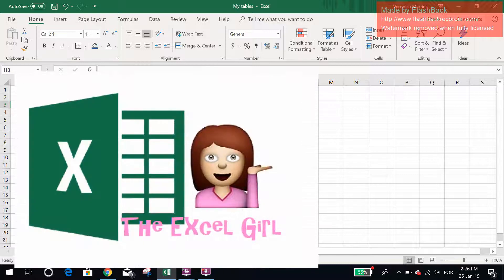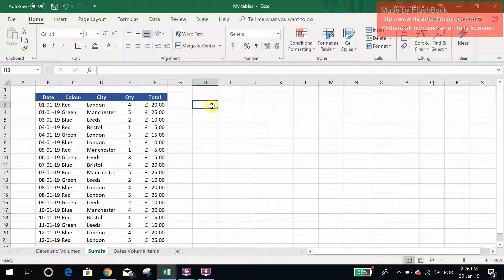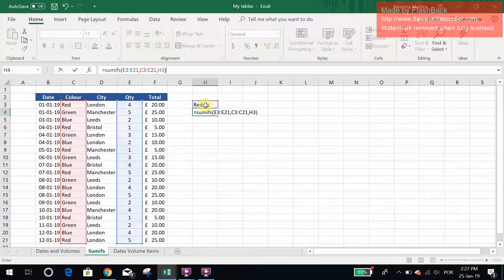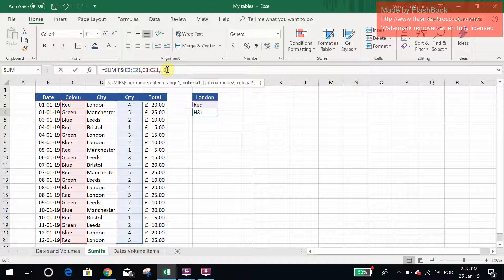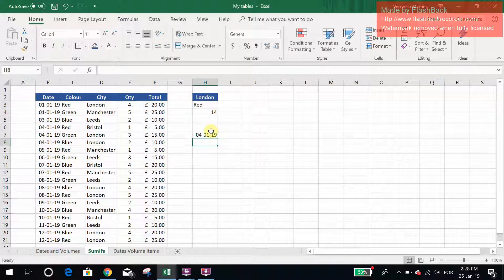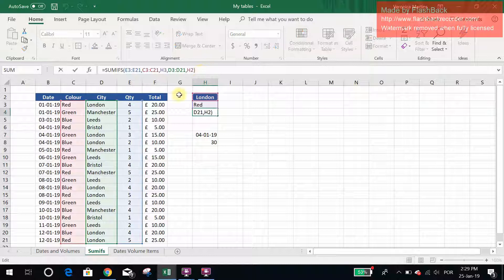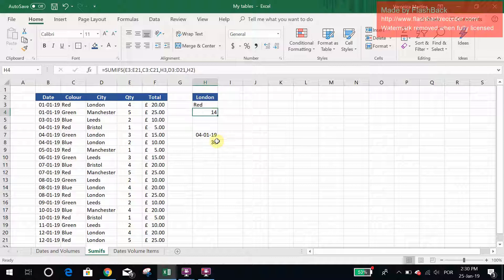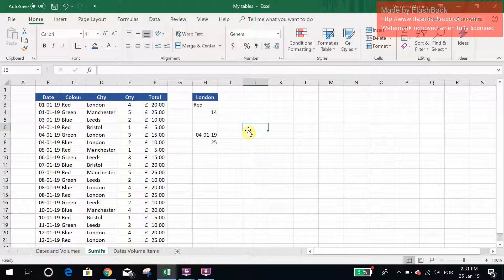Sumifs - the basics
Hi everybody! Today I am taking you through the SUMIFS function, which you can use to sum a range of values based on one or more criteria. Hope you enjoy and let me know if you have any questions!